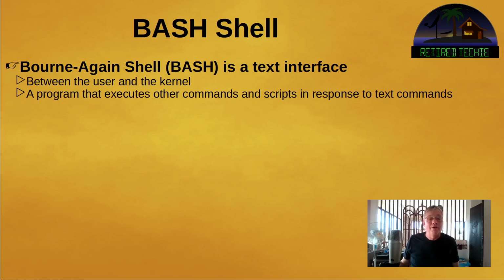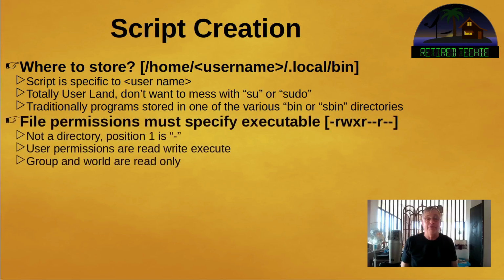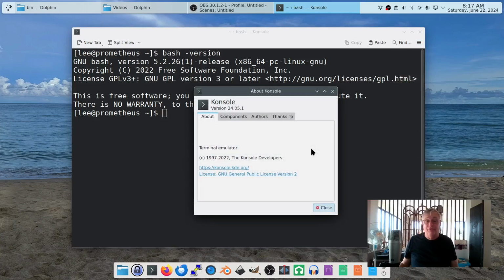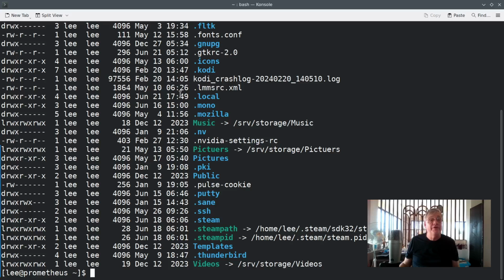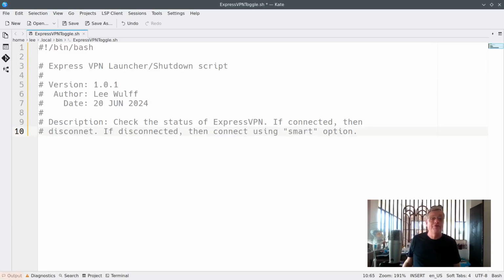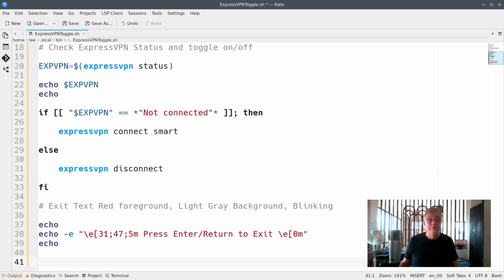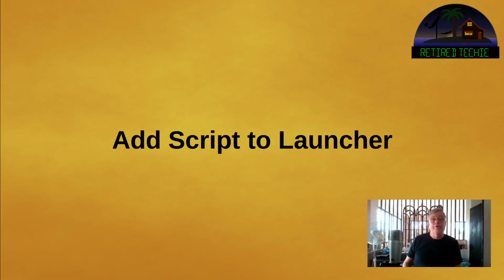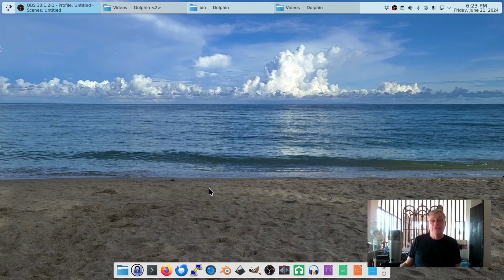Launcher BASH Toggle Script for ExpressVPN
In this video I create a BASH script to toggle ExpressVPN on and off form the Application Launcher. I have keep things fairly basic and simple so that the average computer user should be able to follow along.

00:00    Introduction
04:50    About Bash Shell and Scripts
07:55    The setup I am using
09:35    Writing the Script
18:15    Adding Script to launcher
20:35    Conclusion